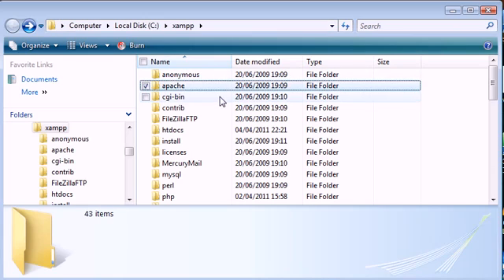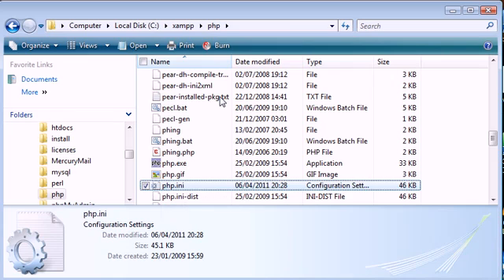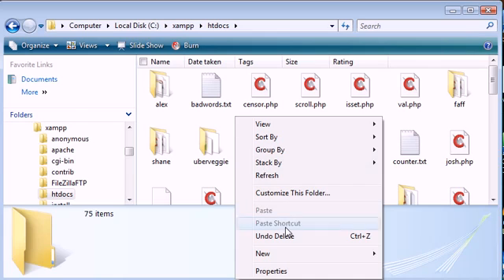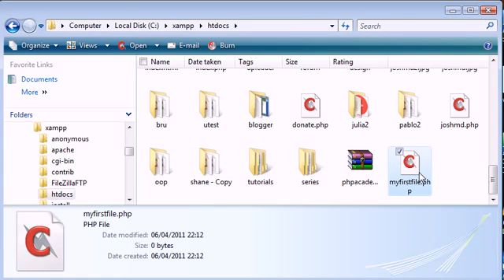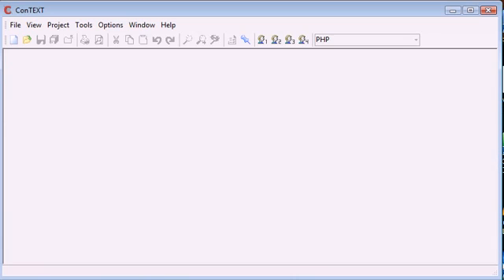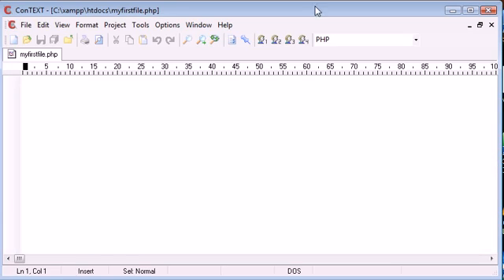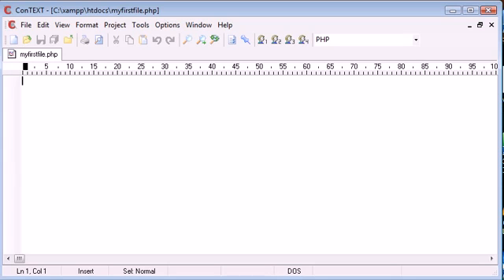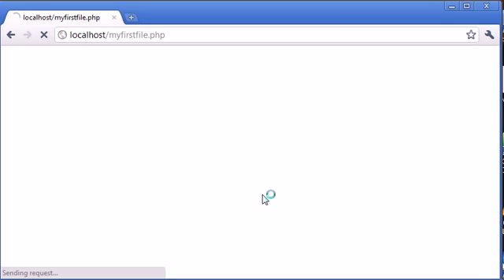Beginner PHP Tutorial - 4 of 200 - Creating Your First PHP File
Dynamic Web Art is a online learning library. you can learn to develop websites and web apps.